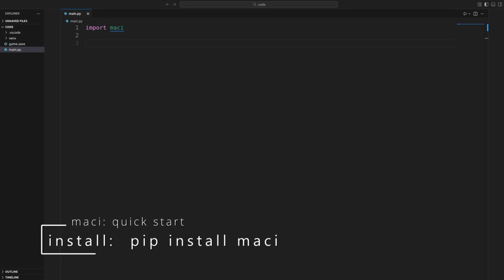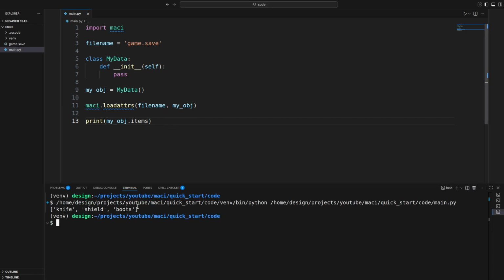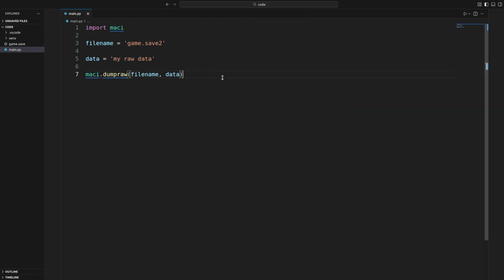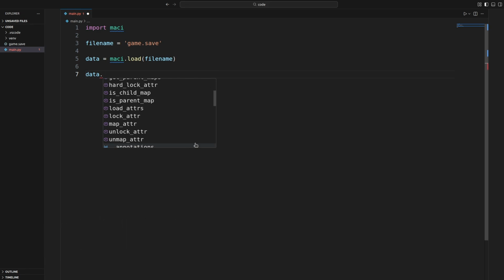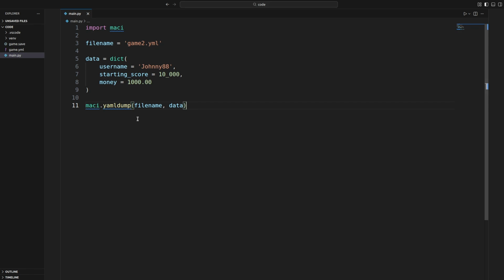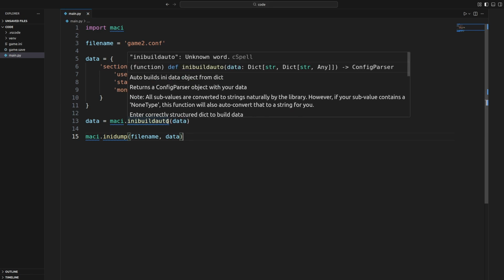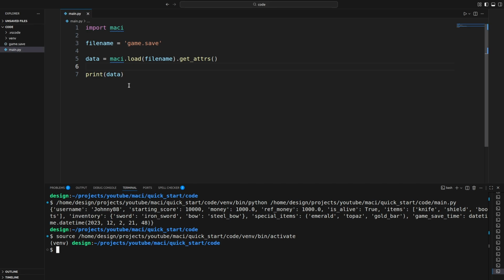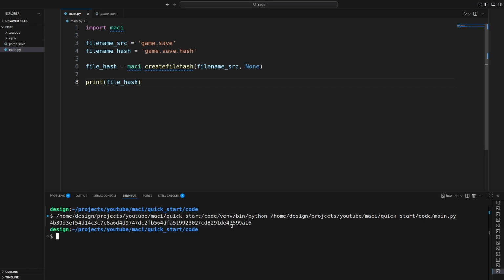maci Everything You Need to Know | Quick Start Guide for Python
This quick start guide introduces all the core features of the maci library, including its thin wrapper support for JSON, YAML, TOML, INI/CONF, and XML. Learn how to load, dump, and handle structured data easily in Python.

All credit to the underlying external library functionality supporting maci is mentioned in the full training series and maci official documentation site.

timestamps:
00:00 welcome
00:24 install maci
00:36 language
01:11 load files and strings
03:21 dump files and strings
05:16 locking and mapping
06:32 maci object methods
07:16 json
08:15 yaml
09:04 toml
09:46 ini-conf
11:07 xml
12:26 useful tools